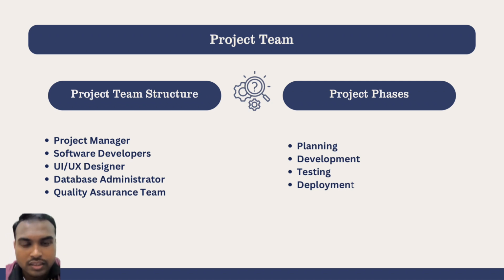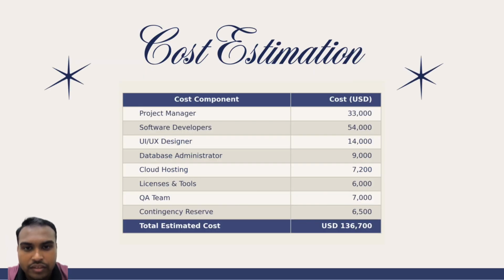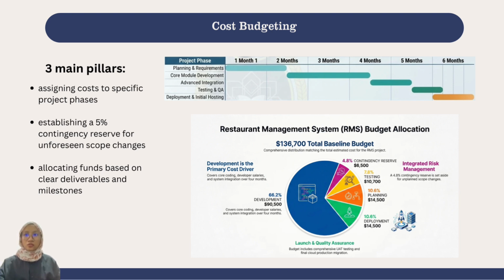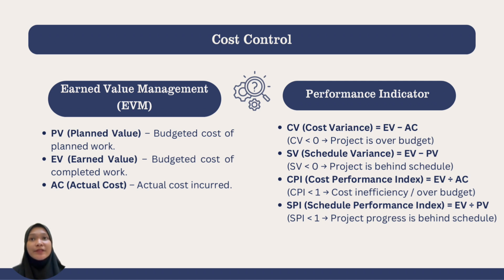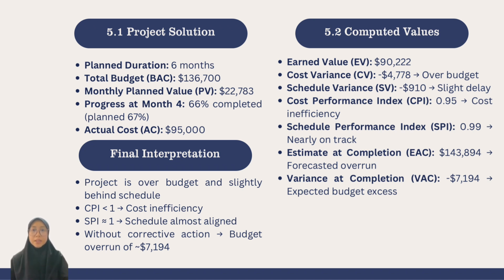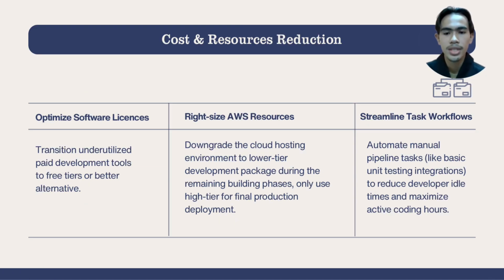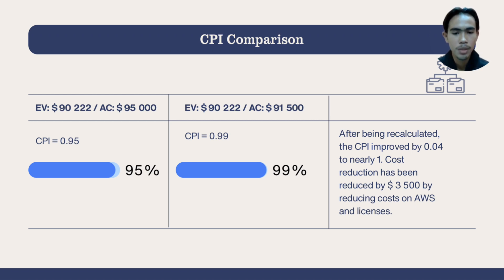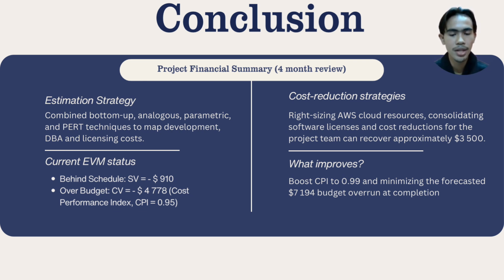CSD23603 : SOFTWARE MANAGEMENT PROJECT ( Sri Medang )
For Educational Use Only. Produced under the Faculty of Informatics
& Computing, UniSZA. This video is part of an academic learning activity
and not for commercial use. All materials belong to their respective
owners and are used under fair educational use.